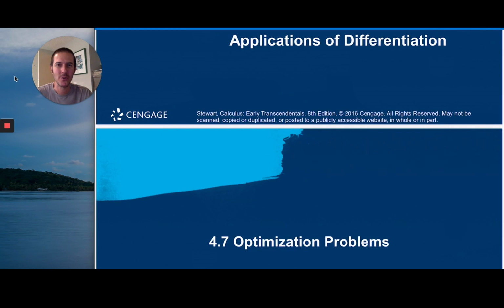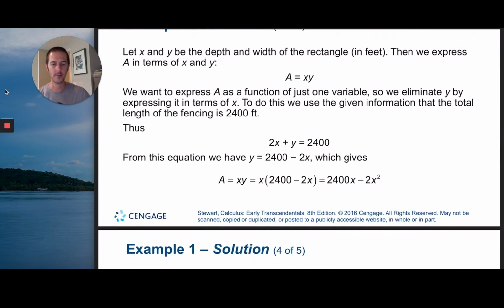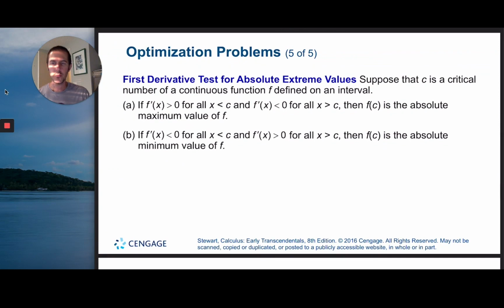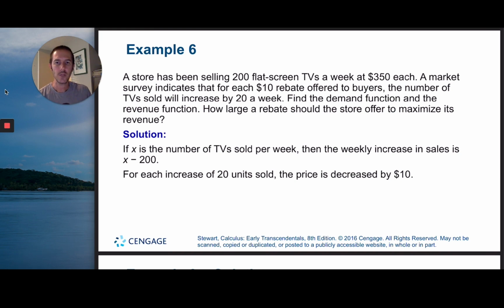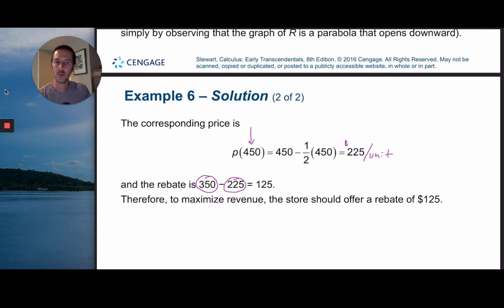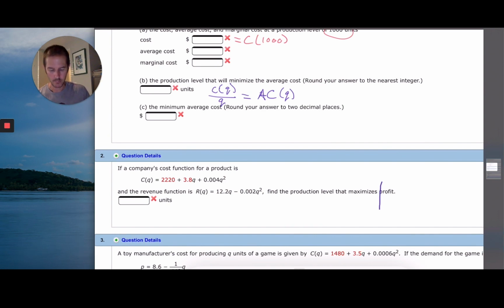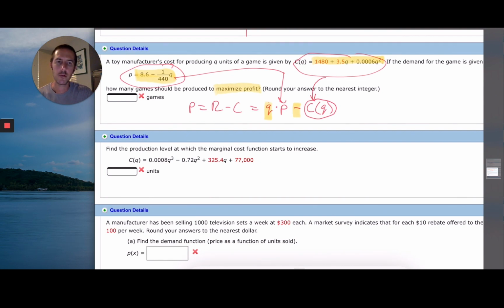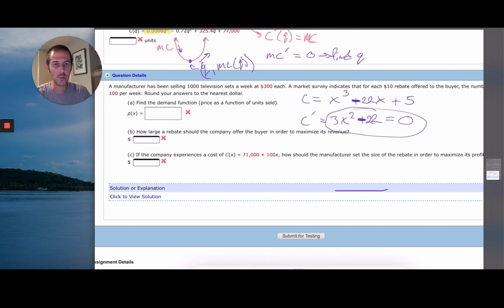Calculus 1 - Ch 4.7 - Optimization Problems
Following notes adapted for Jame Stewart's "Calculus: Early Transcendentals, 8e".

Here I work through slides provided by the author while talking about solution strategies and make recommendations on how to start building the bridge between concepts and solution processes.  I conclude by working out some additional example problems.